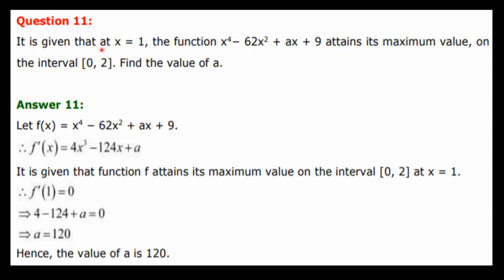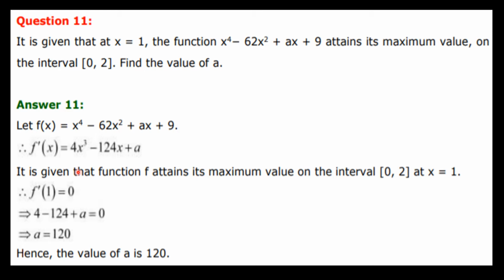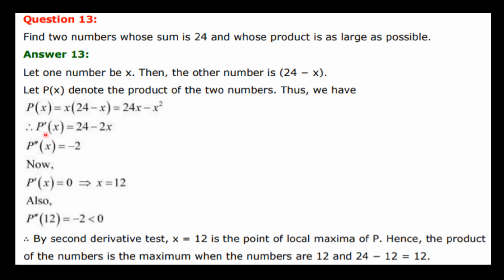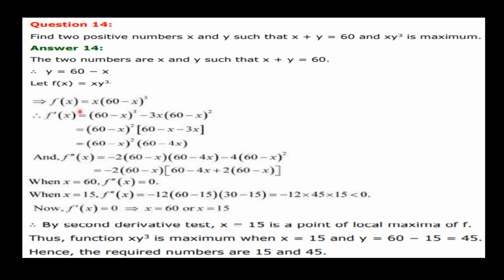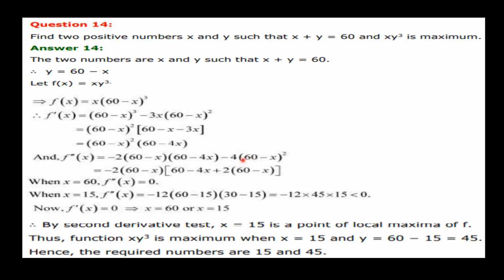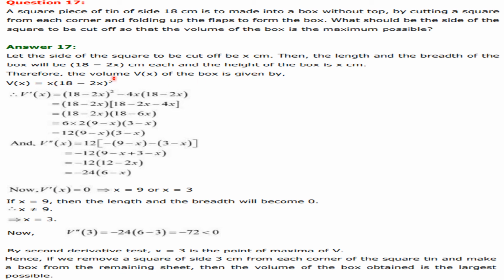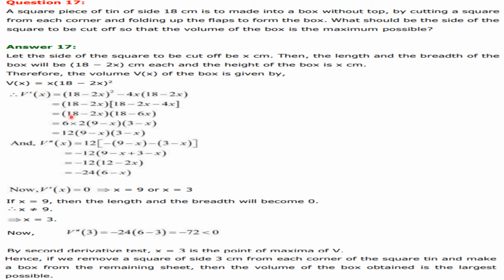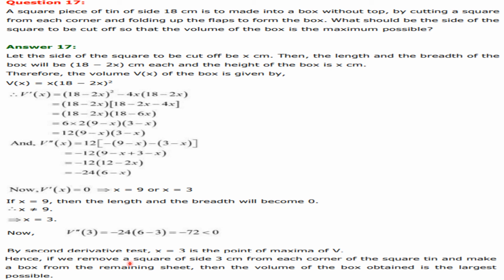12th - EX - 6.5 - Q.Nos.11,13,14 & 17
12th - APPLICATION OF DERIVATIVES - EX - 6.5 - Q.Nos.11,13,14 & 17